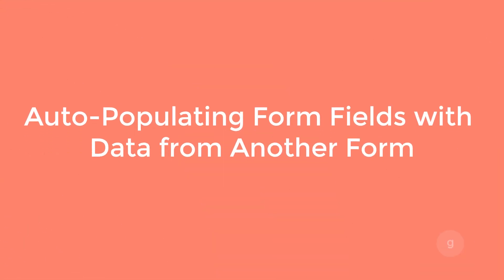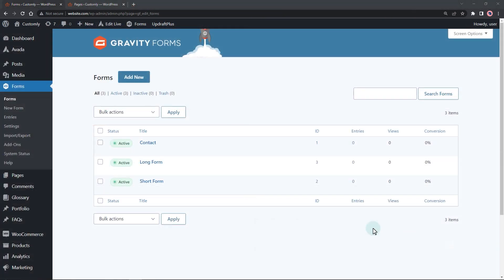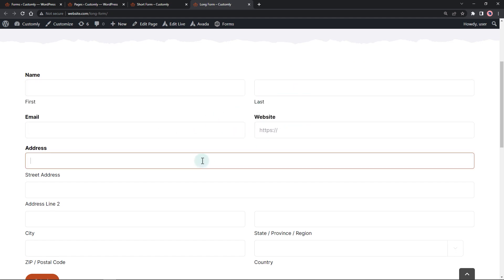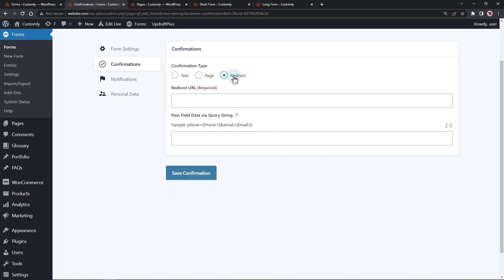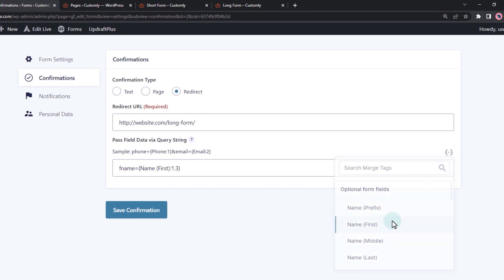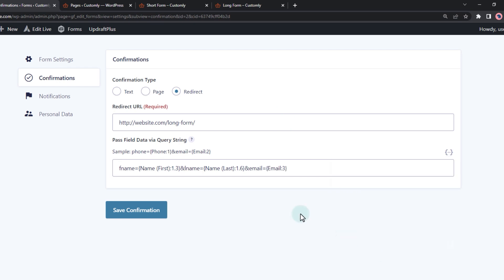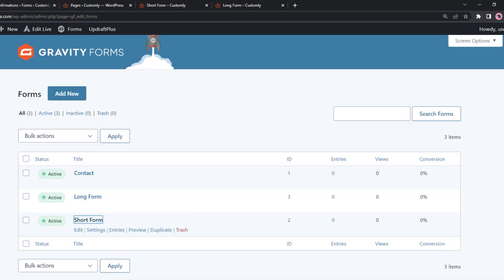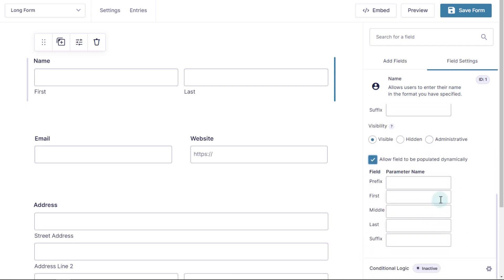How to Auto Populate Form Fields with Data from Another Form using Gravity Forms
In this video tutorial, you will learn how to automatically populate form fields with data from another form using Gravity Forms. The process involves redirecting the initial form to a longer form with pre-filled fields. The tutorial covers creating and configuring the short and long forms, setting up the redirect URL, defining parameter names for data transfer, and customizing field population.